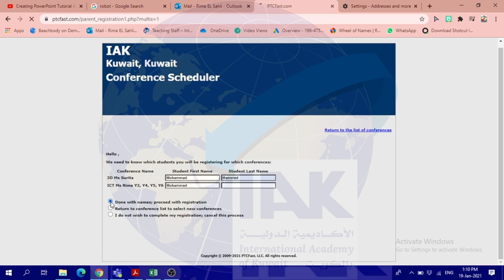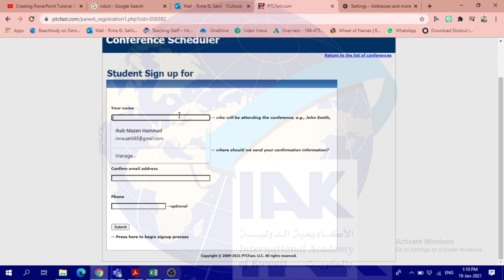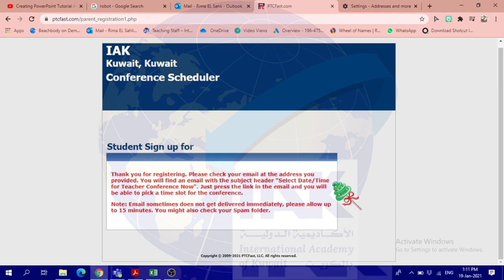Booking of Parents Meeting Instructional Video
How to book a meeting with your teacher online.